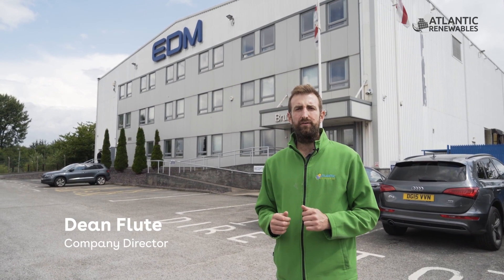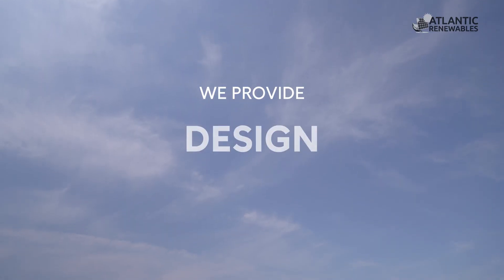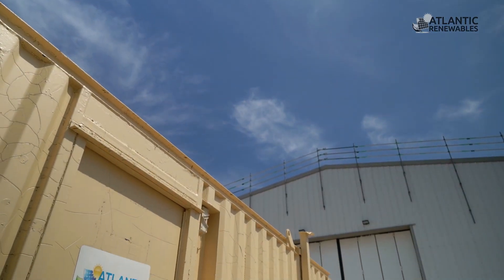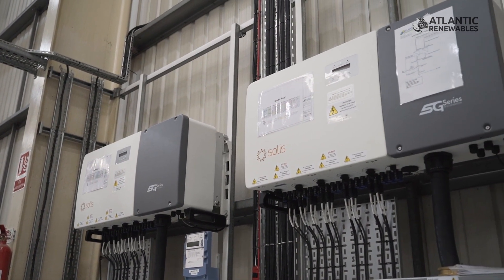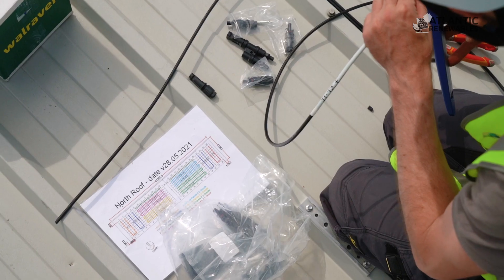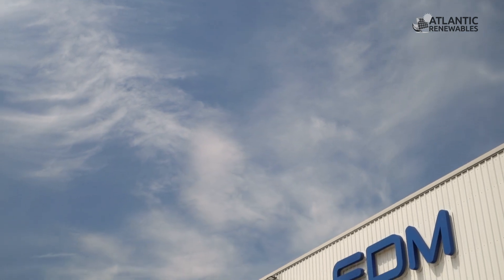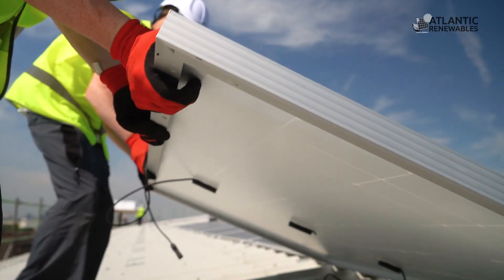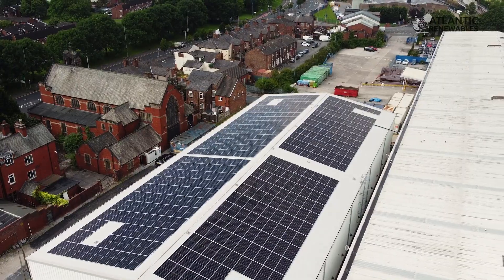240kWp Commercial Solar PV Installation at EDM in Manchester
Another Quality Commercial Solar PV Installation Video carried out by Atlantic Renewables. The video content reviews the various kit installed on site which includes 450 x 535W JA Solar Monocrystalline Solar Panels, 2 x Solis Inverters, Export Power Manager.

The export Power Manager reduces the maximum exported energy on to the grid to 199kWp. Total Peak Power of the Solar PV System is 240kWp.

Fully installed within approximately 3 weeks.

The site is in Manchester near Manchester City Football Club stadium at EDM Ltd, a company that specialises in Cabin Crew training equipment and simulations for the Aerospace industry.